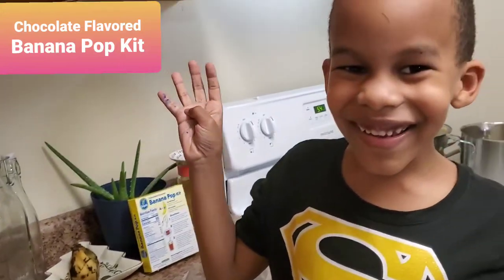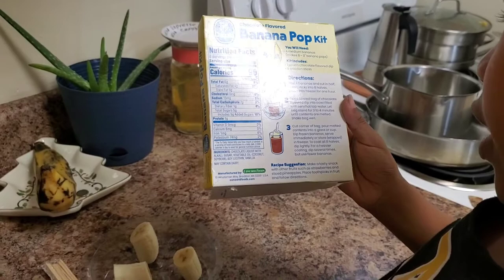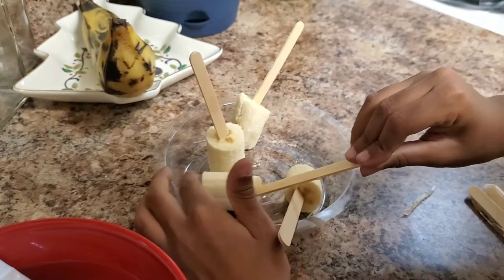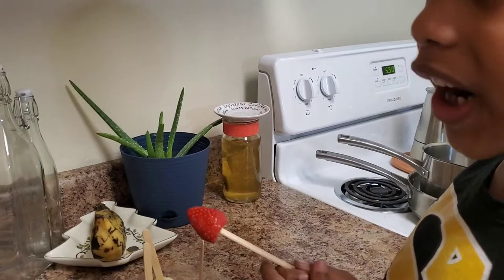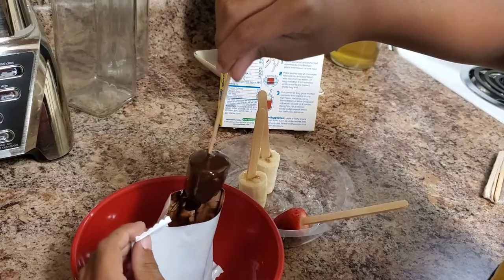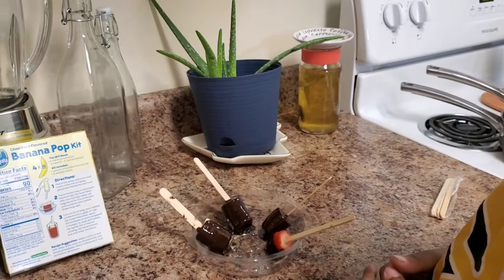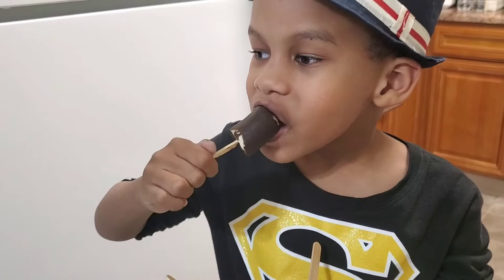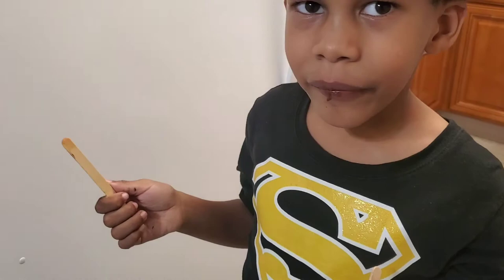Chocolate flavored Banana Pop Kit.